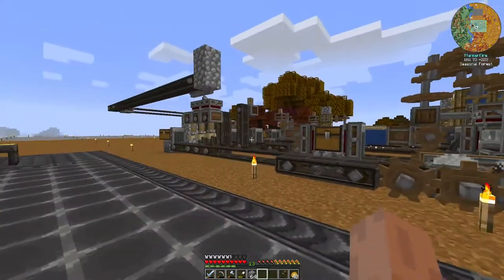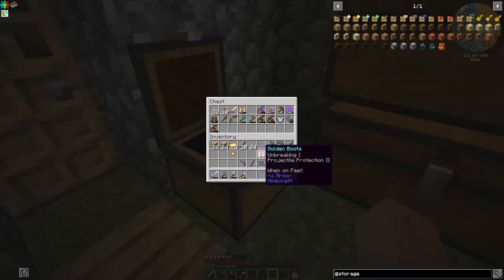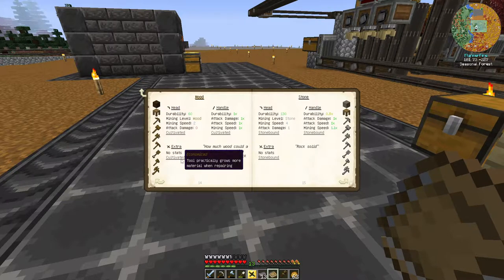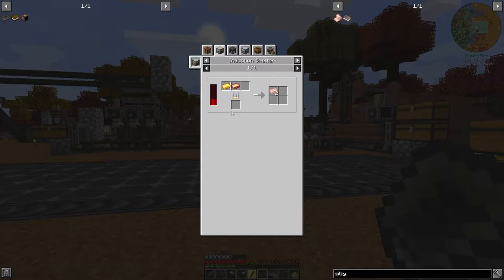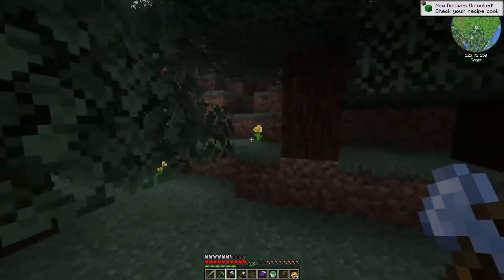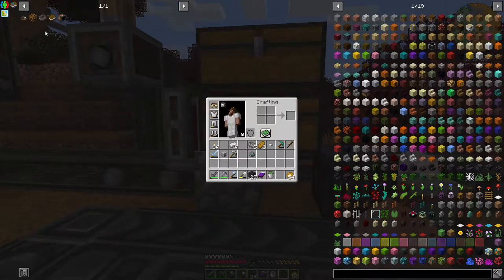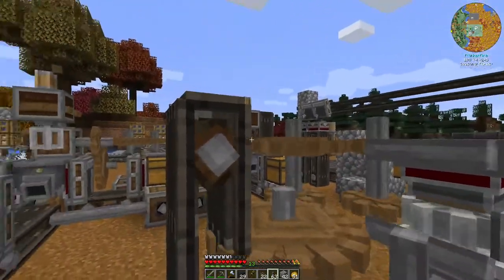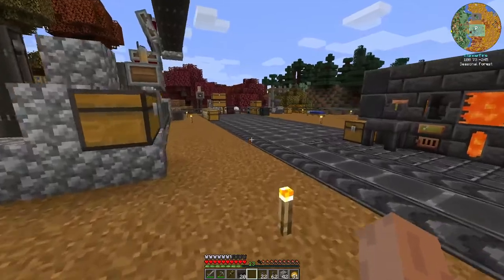Create Above and Beyond // Infinite Sky stone Dust - Automation // Episode 10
We setup a contraption that will automate Sky stone dust infinitely!

--About Game--

Discover new Challenges
After a slow but ambitious early game, the pace accelerates rapidly as the first main components are fully automated.

A tangled web of conveyors, mixing and washing for crystals, controlled explosions, chromatic colour shifting, firing lasers at minecarts, crunching numbers, and other unconventional new automation tasks await you along the journey.

As bonus content, alchemical research and transmutation can lead you to the secret recipes unique to your world's generator seed!

Trade and Specialise
A varied selection of items able to be sold or purchased make for quite a significant game-changer in this pack.

Taking on a profession or running errands will earn you coins to spend on resources you'd prefer not to grind for instead. The trading feature set can be accessed via the questing interface, and even allows for sophisticated automation.

This Modpack introduces quite a large amount of exclusive blocks, items and fluids, as well as custom scripts for new interactions between machines or materials.

Additionally, some mods have been given a different look to modify their role and feel in the overall experience. Namely:

Ender Storage
Advanced Rocketry
Pretty Pipes
Pipez
Metal Barrels
Water Strainer
For seamless integration, custom assets that have been created for both revised and additional content contain palettes and styles of other mods included in the pack. Namely:

Create
Thermal
Supplementaries
Applied Energistics 2
Chisel